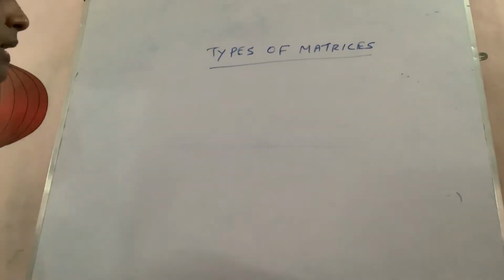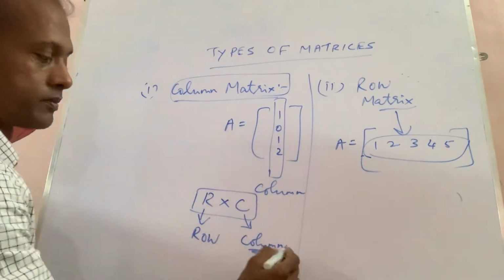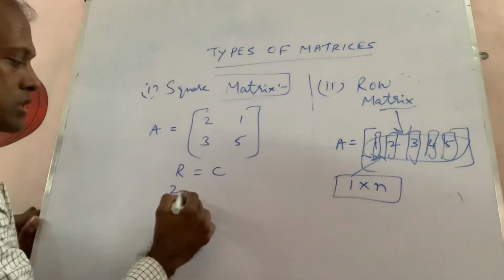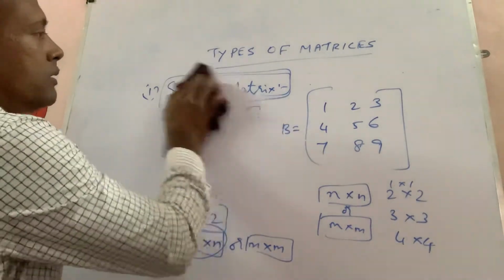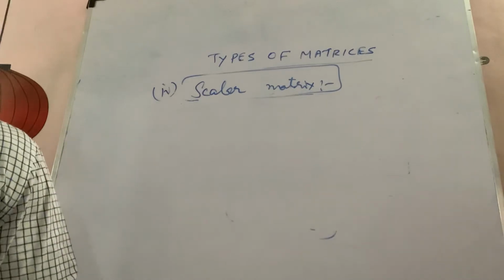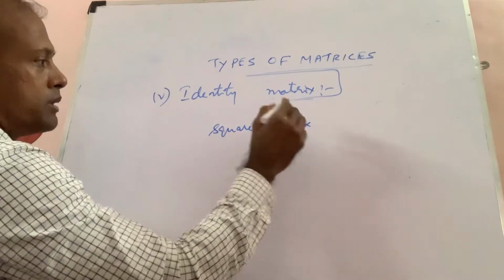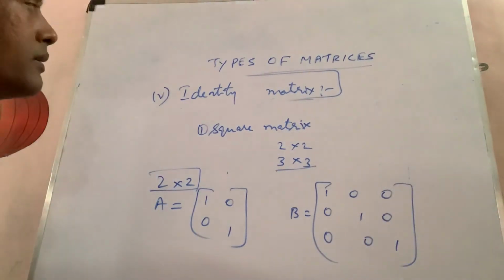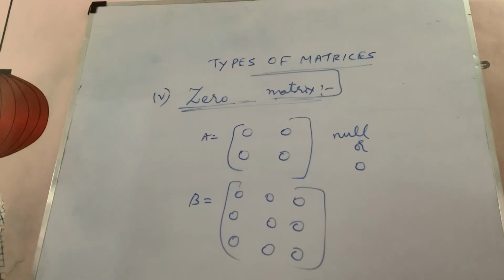Class 12 NCERT Maths Types of Matrices (English and Hindi)